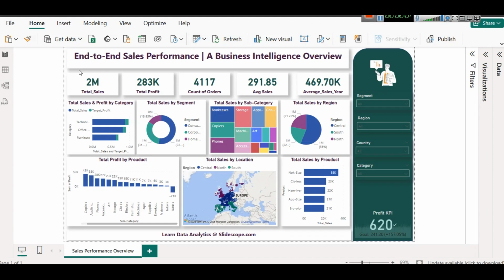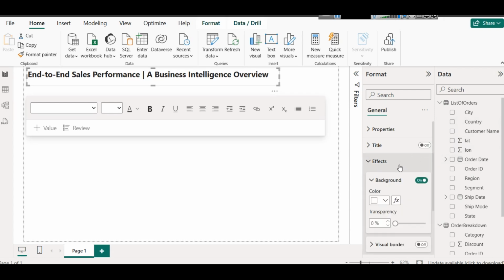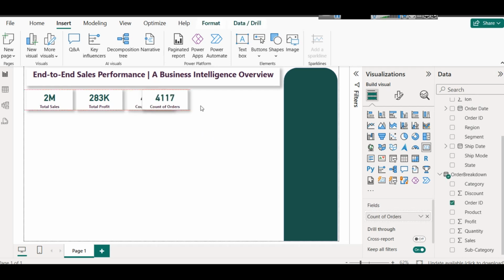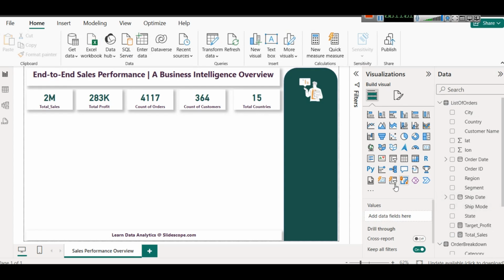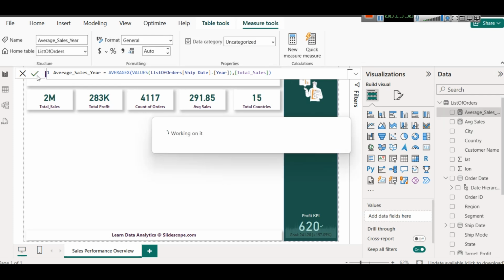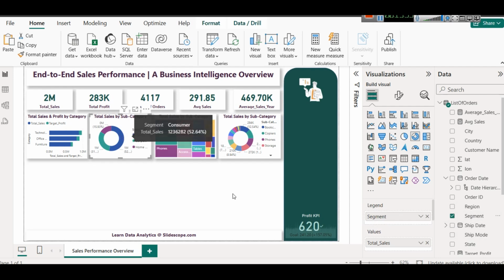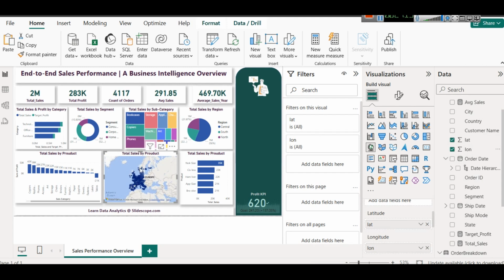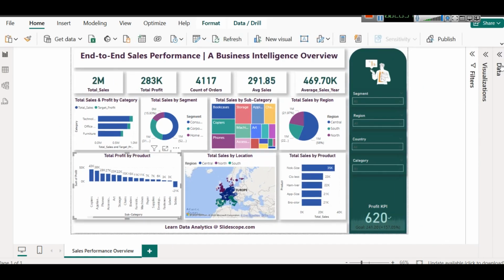End to End Sales Performance | A Business Intelligence Overview with Power BI - Part 1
In this tutorial series you will learn
📊 Dashboard Ideas
Sales Performance Overview
Total Sales, Total Profit, Total Quantity (cards or KPI tiles)
Profit by Product Category/Sub-Category (bar/column chart)

Customer Segmentation
Sales by Segment (Consumer, Corporate, Home Office)
Profitability by Segment (stacked bar or pie chart)